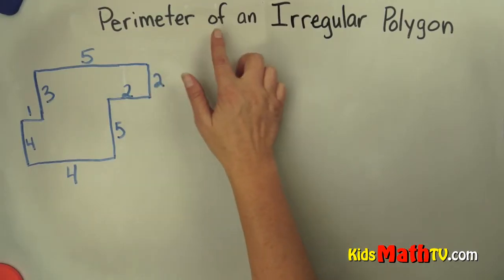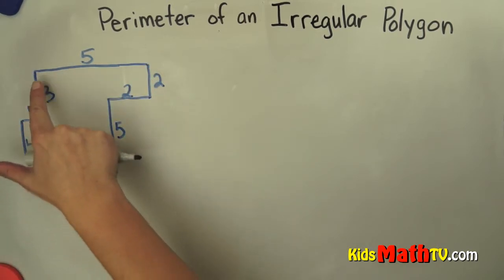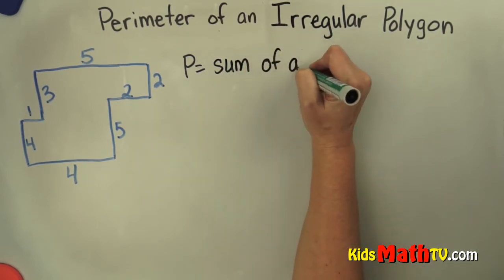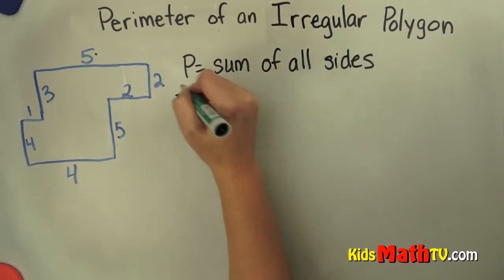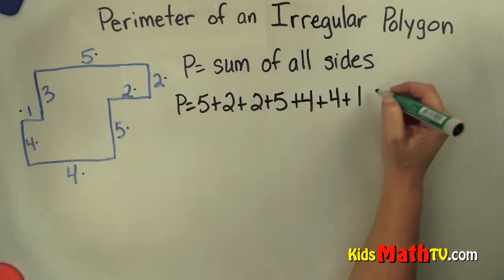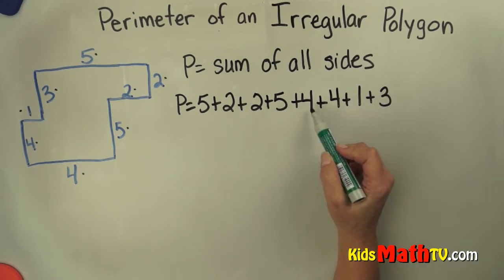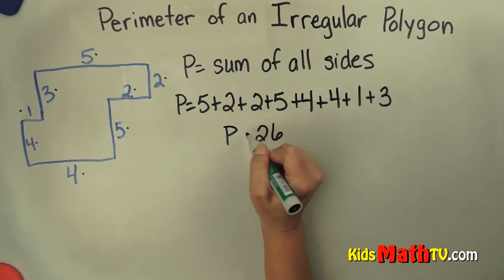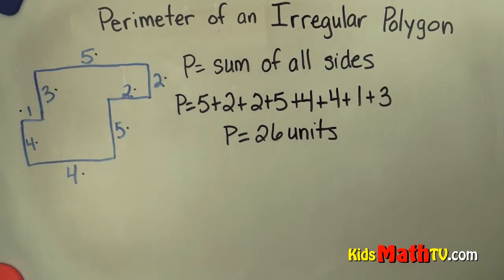Lesson on Finding The Perimeter of Irregular Polygons | Math Video On Geometry, 2nd, 3rd, 4th Grades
Lesson on Finding The Perimeter of Irregular Polygons | Math Video On Geometry, 2nd, 3rd, 4th Grades. This is a short video lesson for children to learn finding the perimeter of complex figures. The perimeter is the sum of the sides around the figure. Write down the value of each side and add them progressively. It is a fun activity which can be further practiced using printable math worksheets on the website above. This activity is for children in second to 4th grades.